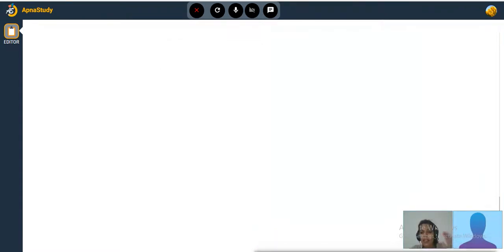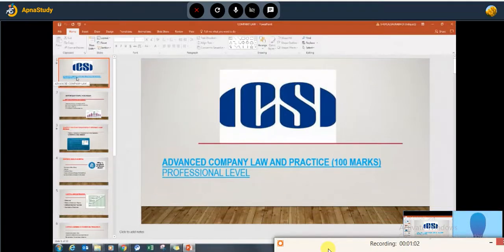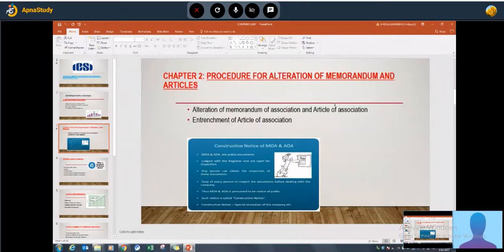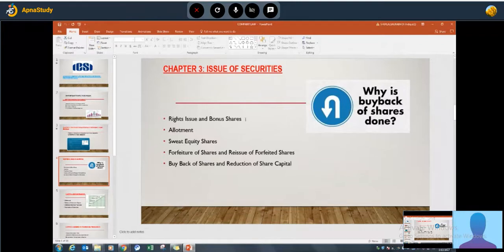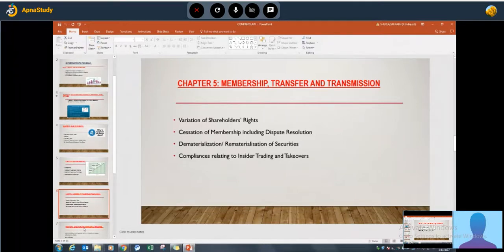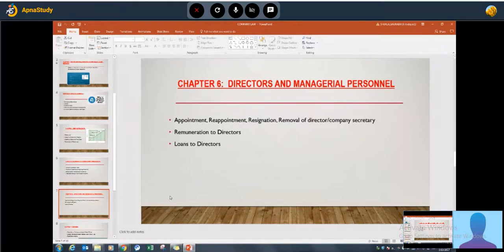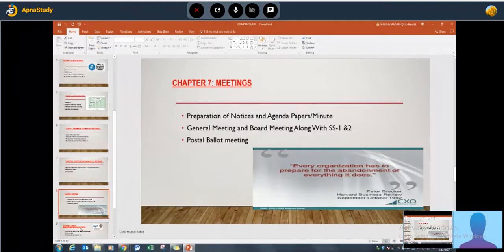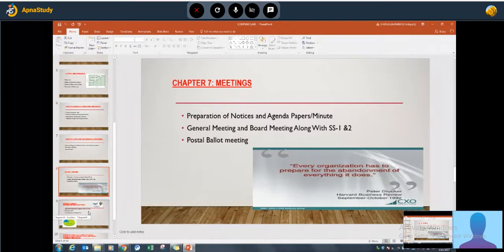CS Professional Advanced Company Law demo class by Nidhi Mishra